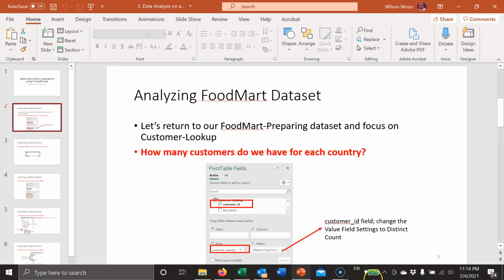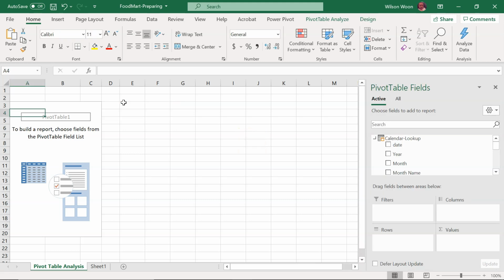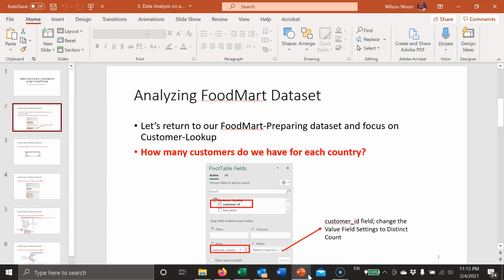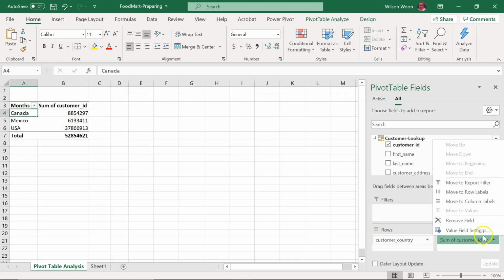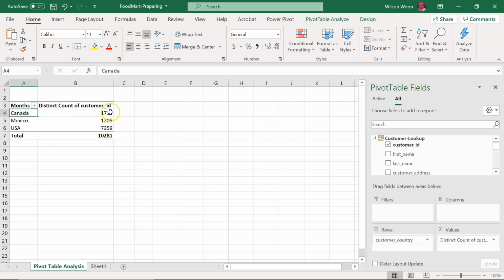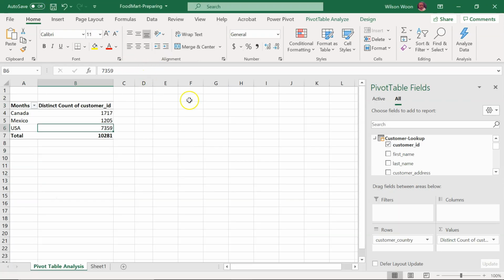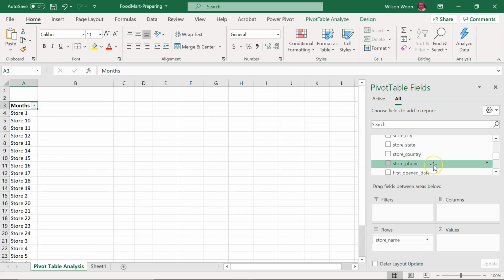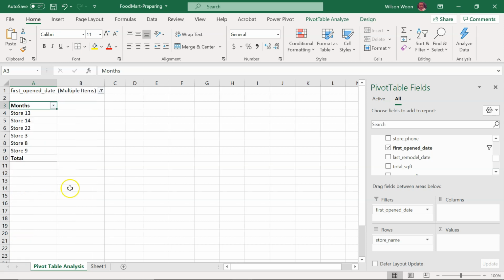5. Data Analysis on a Single Table (Part 1)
This is video 5 of the Data Analysis series on Data Analysis and Visualization using Microsoft Excel.